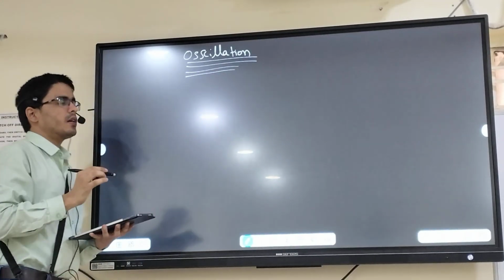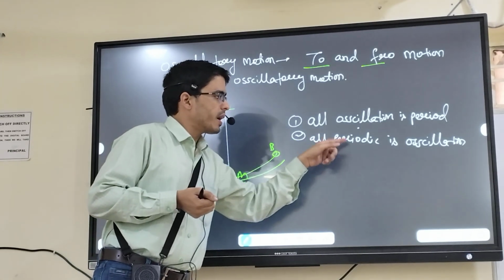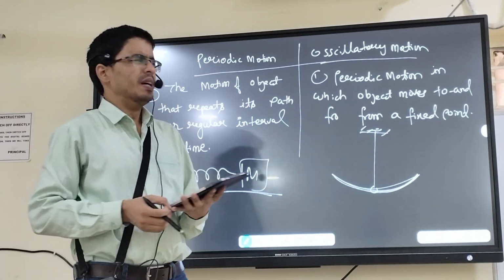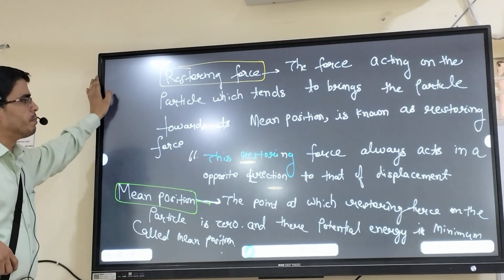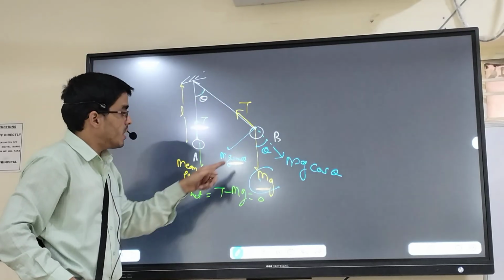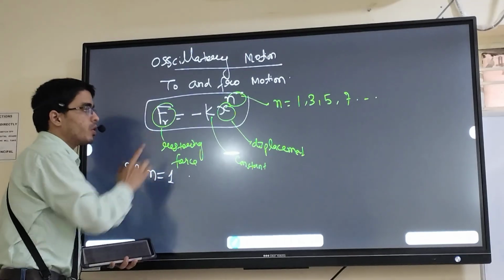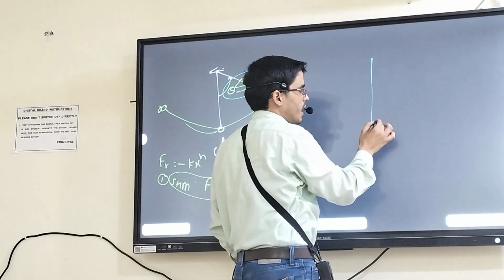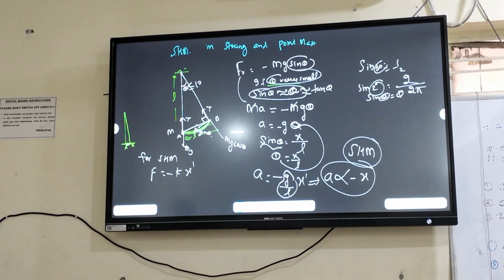Osscillation part 1